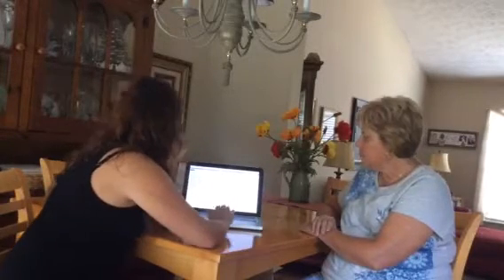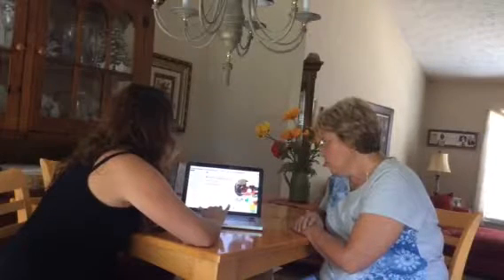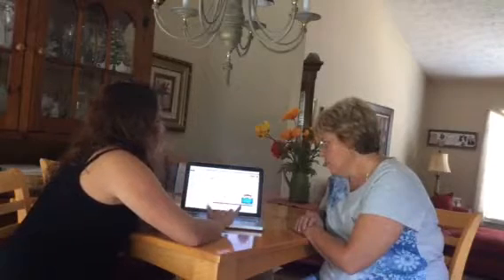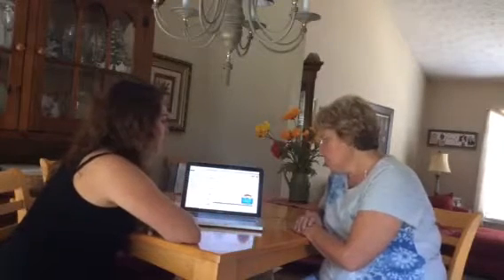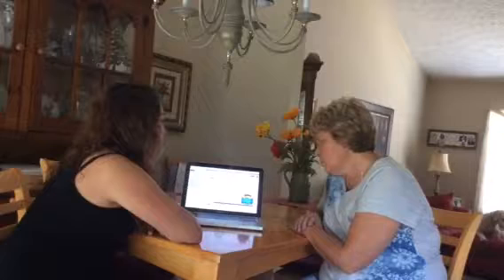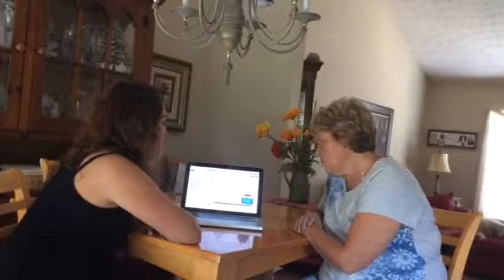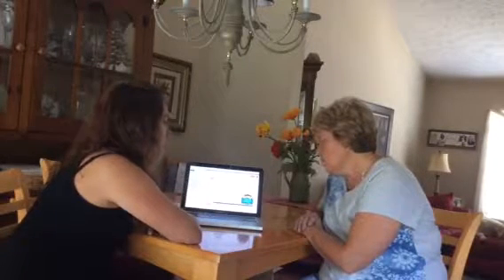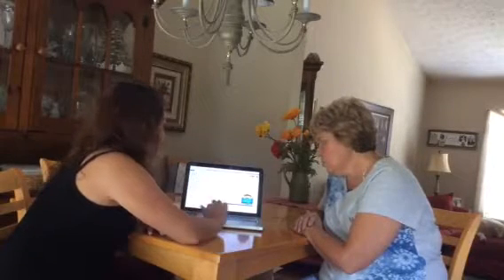Teacher Training on Technologies and Resources